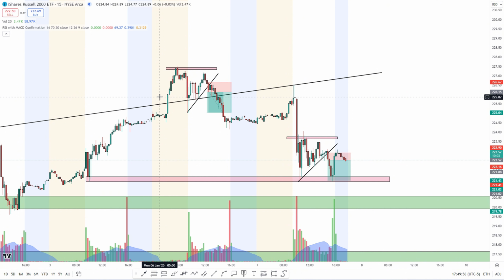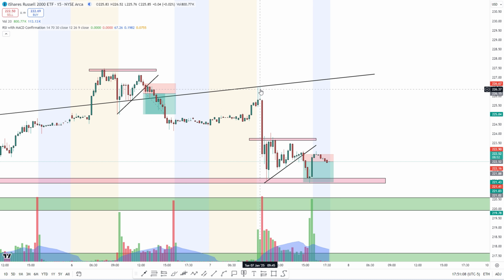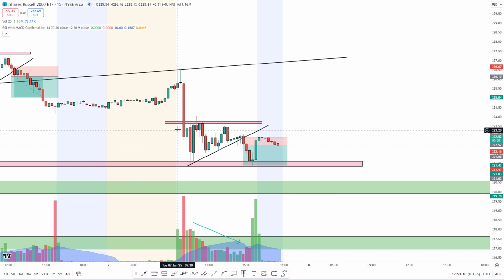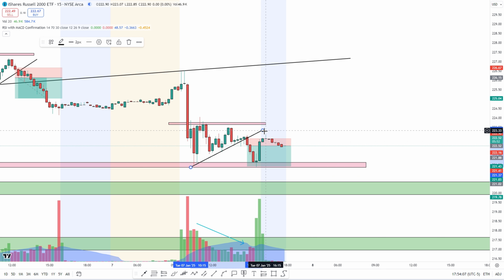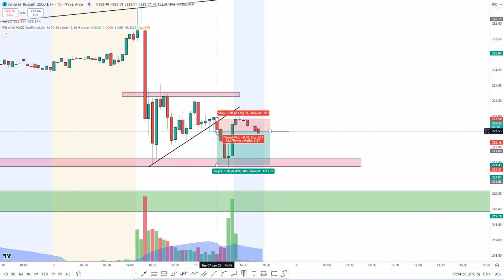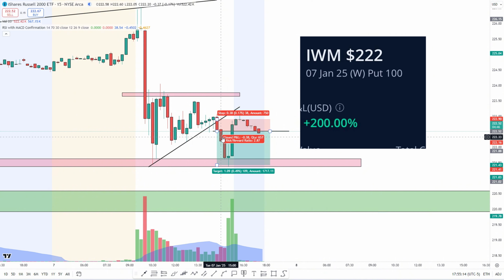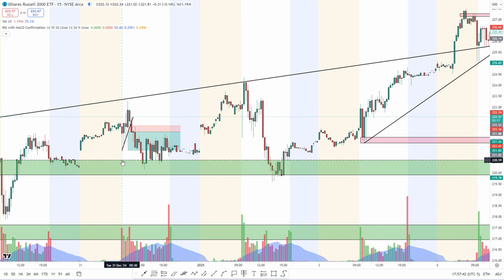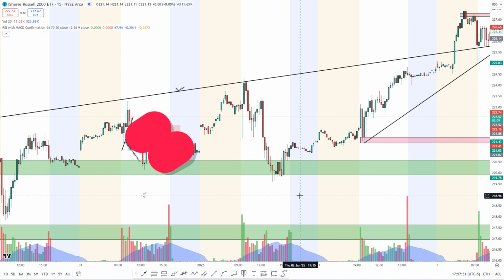Master These Triangle Patterns to HAVE HUGE RETURNS !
Want to take your trading to the next level? In this video, I break down two essential chart patterns every trader should master: ascending and descending triangles. These powerful setups can help you anticipate price movements, spot breakout opportunities, and make more confident trading decisions.

You'll learn:
✅ How to identify ascending and descending triangles
✅ What these patterns reveal about market sentiment
✅ Entry and exit strategies to maximize your profits

Whether you’re a beginner or an experienced trader, this guide will give you the tools to improve your results.